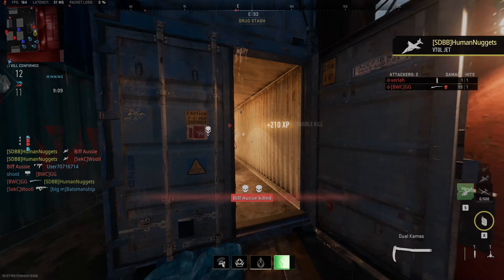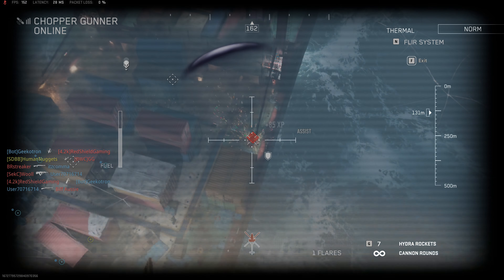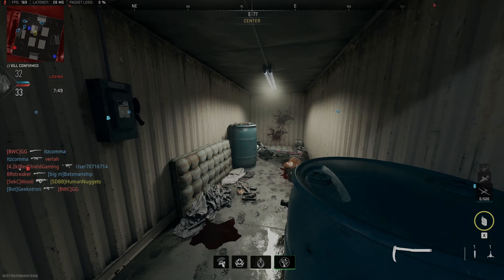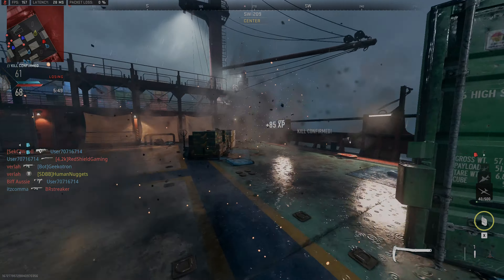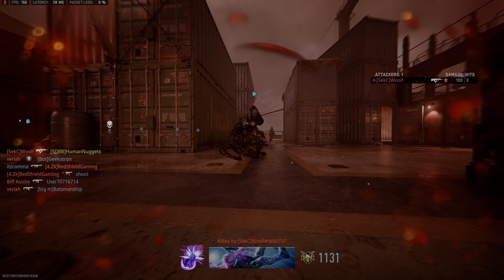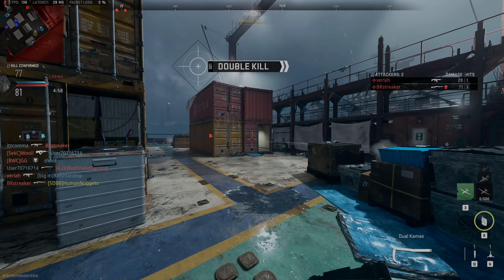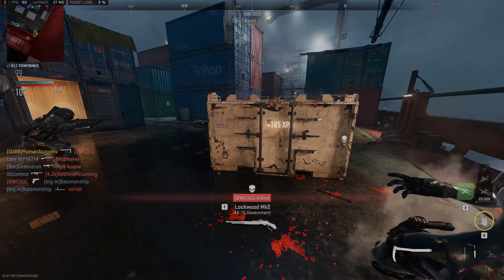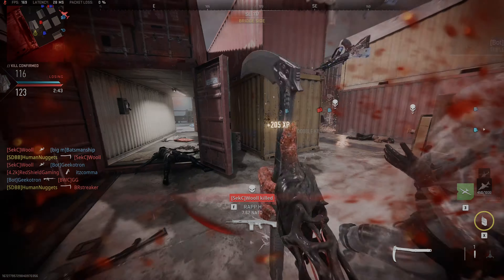Initial Impressions From The MWIII Beta And Zombies Next Event [MWII Background Footage]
Talking about my initial thoughts on the beta for the new call of duty; what I'm happy to see and what isn't working for me. Ending with a review of the revealed information for the zombies mode coming along side the game

0:00 - Explaining A Few Things
0:53 - Beta Review
5:58 - Zombies